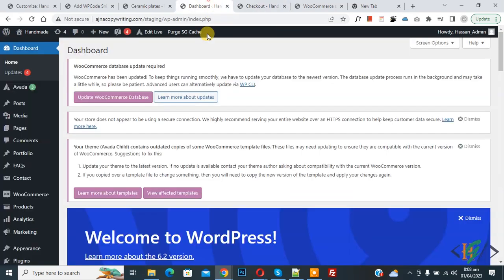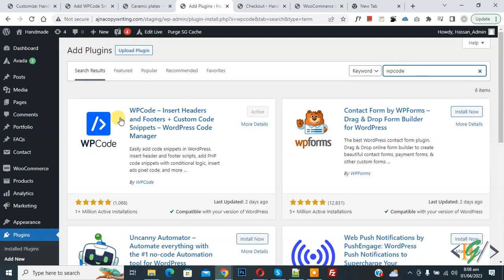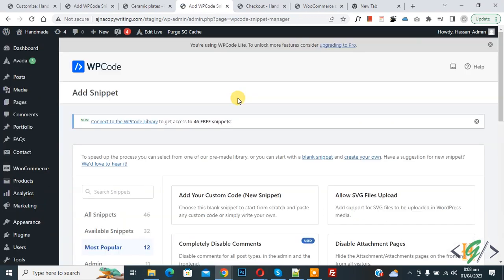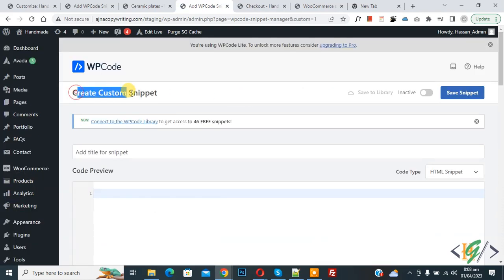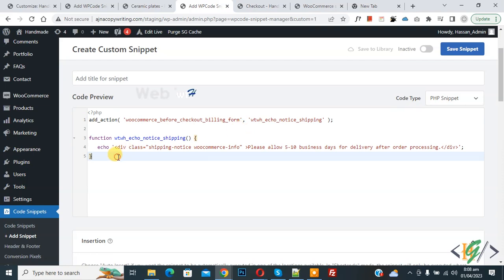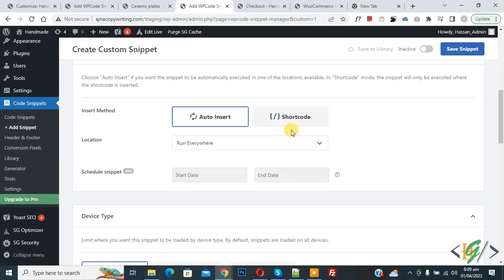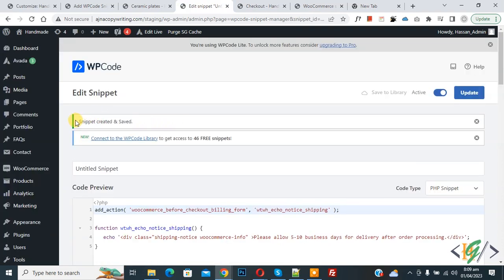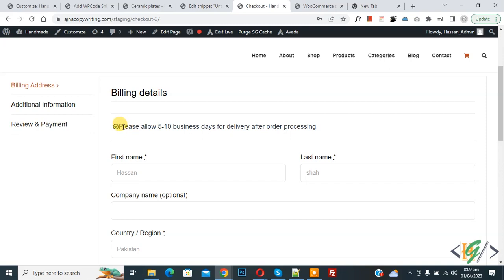How to Add Custom Message on Checkout Billing Form in WooCommerce WordPress | Custom Notice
In this woocommerce tutorial for beginners you will learn how to add custom notice in checking billing form using custom php snippet in wordpress website.